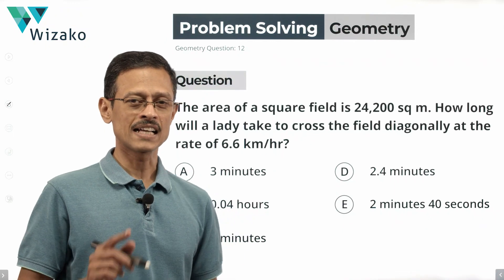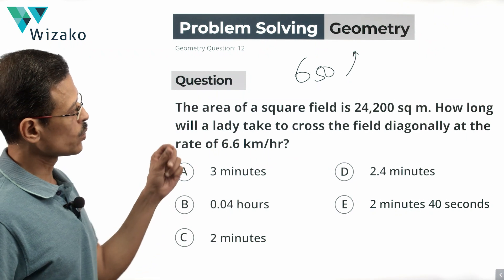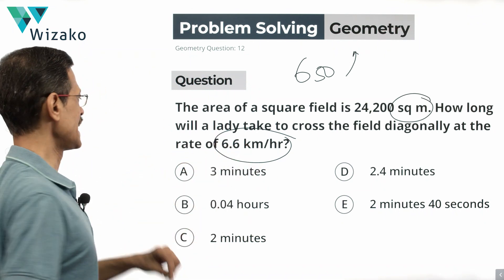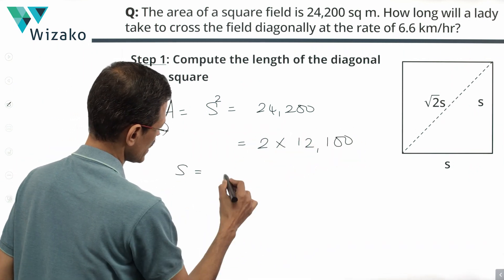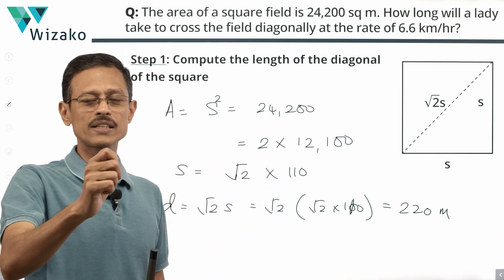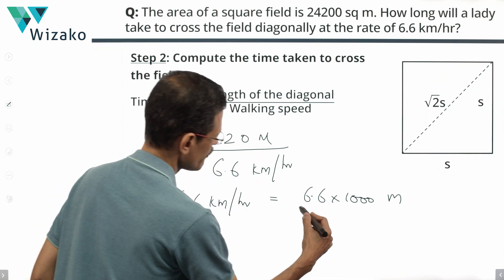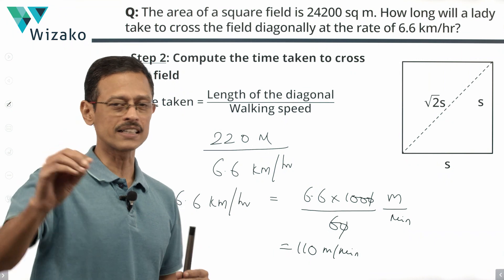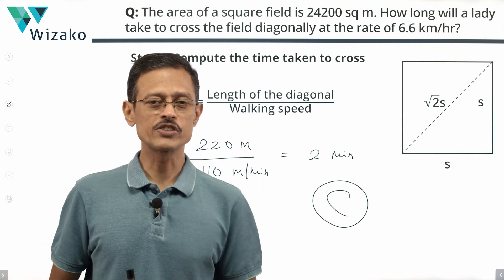Diagonals & Rates | GMAT 650 Level Geometry Question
The given question is a GMAT 650 level Problem-Solving question in Geometry. The concept tested in this GMAT quant practice question is the basic properties of squares and the basics of Time, Speed, Distance.

Question:
The area of a square field is 24200 sq m. How long will a lady take to cross the field diagonally at the rate of 6.6 km/hr?

Options:
A. 3 minutes
B. 0.04 hours
C. 2 minutes
D. 2.4 minutes
E. 2 minutes 40 seconds

Chapters:
00:00 Overview
00:48 Question
01:46 Length of a diagonal
03:34 Time to cross the field
05:43 Summary

Wizako's Live Online Classes for GMAT Quant and Verbal - Everything a Physical Classroom offers!

Sign up for the most comprehensive and affordable online GMAT quant course @ and ace the GMAT maths section.